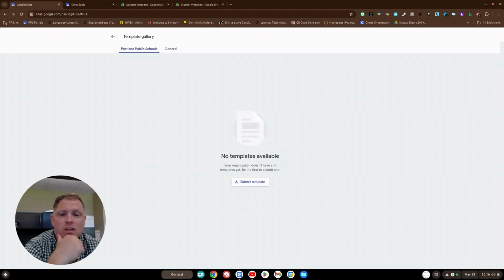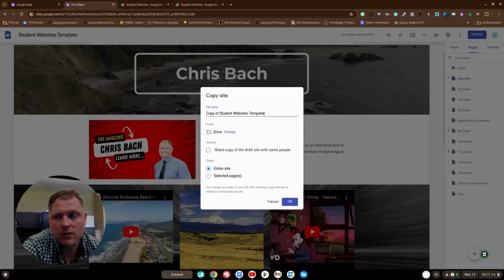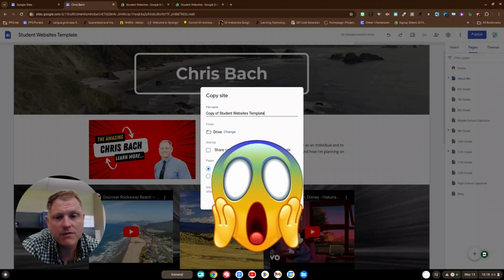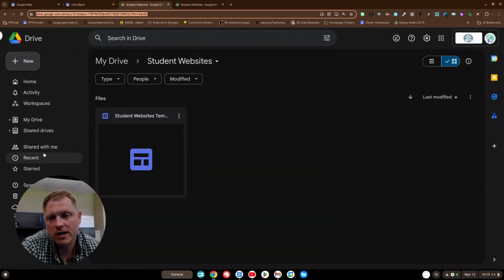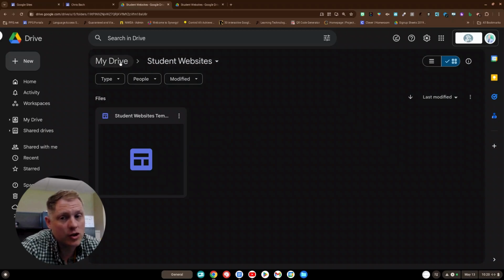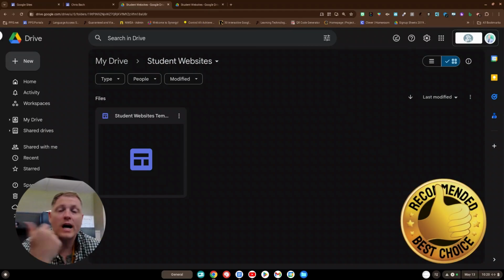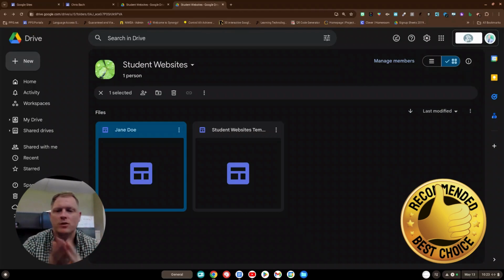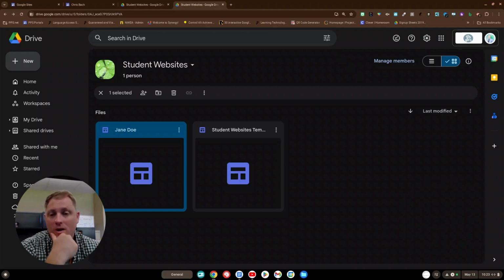Using a Template Student Website for Students Who Need Extra Support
Learn how you can make and use templates of student websites for students who need extra support.